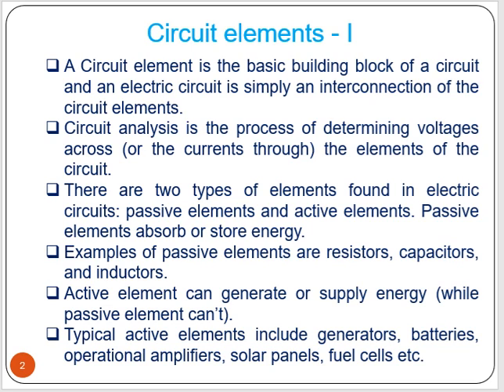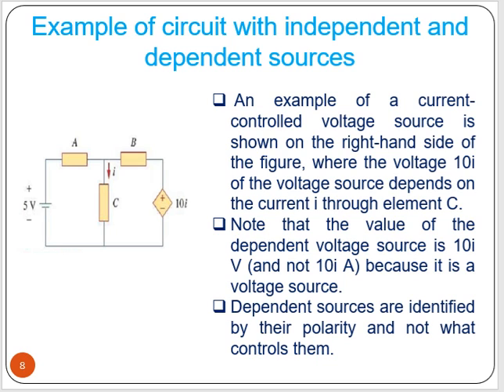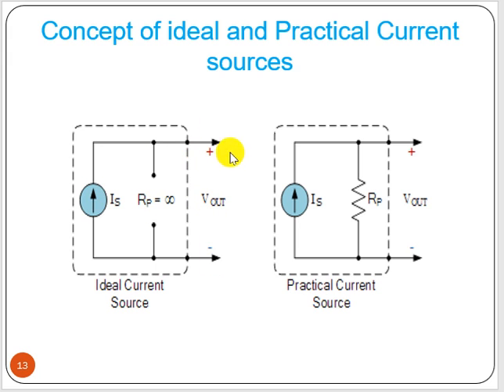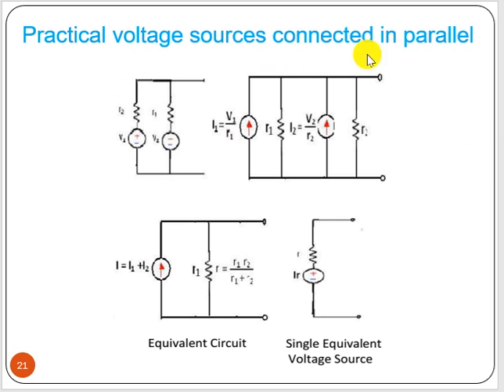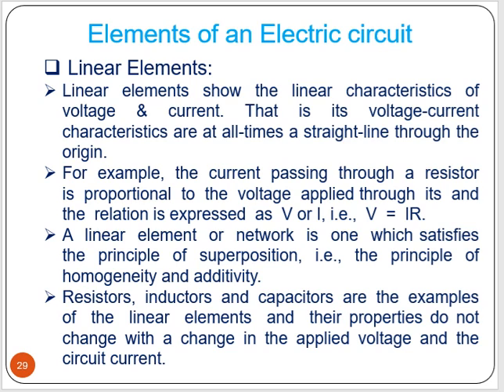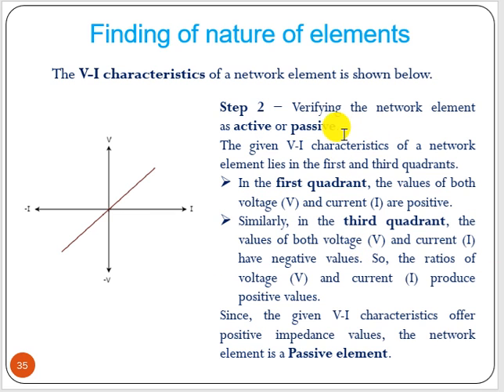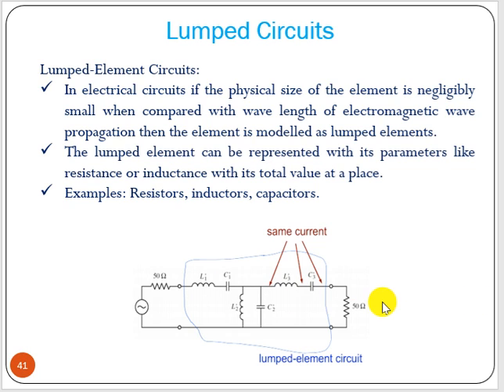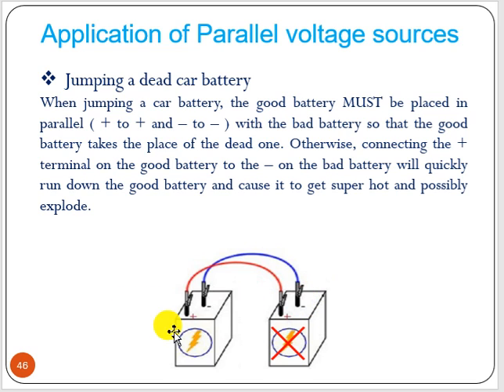Lecture 2 Basic Circuit Elements